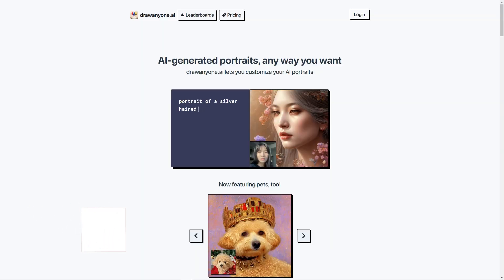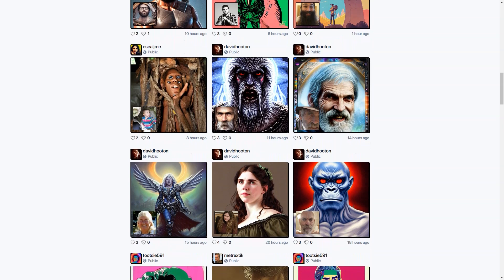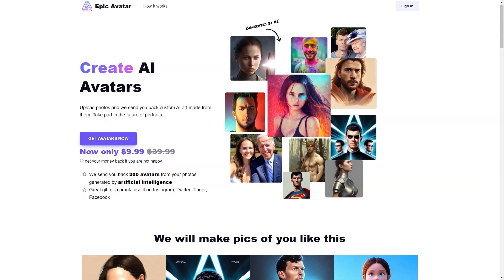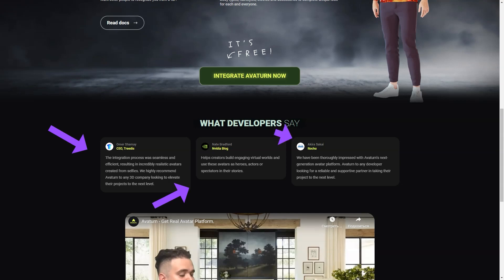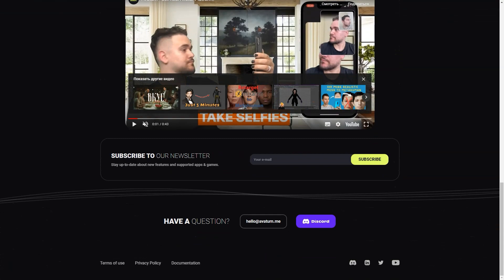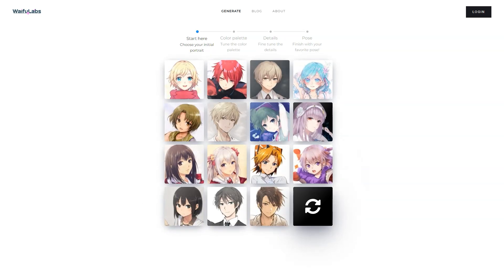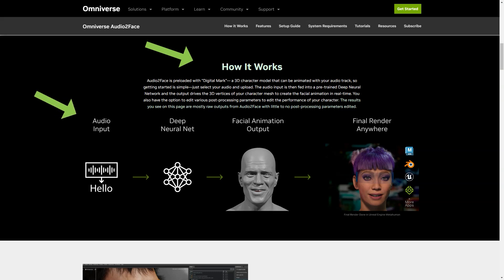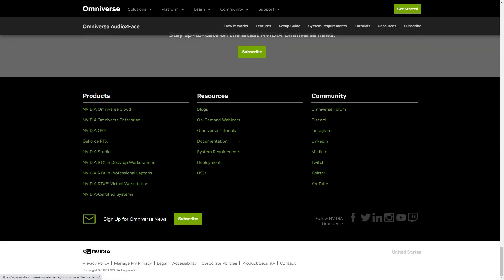How to Edit Audio with AI Tools Without Any Skills in Few Clicks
In this comprehensive video guide, you're about to unlock the incredible world of audio editing using cutting-edge AI tools, even if you have zero prior experience or technical skills. 🎧✨

Welcome to a transformative journey into the realm of audio editing powered by artificial intelligence! If you've ever wanted to enhance your audio recordings, create captivating soundscapes, or improve the quality of your podcasts, videos, or music, you're in for a treat. In this tutorial, we're delving into the art of editing audio effortlessly using AI-driven tools, and you won't believe how simple and rewarding the process can be.

Video Content:
🔊 Key Takeaway 1: Quick and Intuitive Interface
Discover a user-friendly AI-powered audio editing interface that turns complex processes into just a few clicks. No need for extensive tutorials or technical know-how – the tools are designed to be accessible for everyone.

🎶 Key Takeaway 2: Seamless Noise Removal
Learn the secrets of effectively eliminating background noise and disturbances from your audio recordings. Achieve professional-level sound quality without the hassle.

📈 Key Takeaway 3: Automatic Audio Enhancement
Witness the magic of AI algorithms enhancing your audio quality. From balancing audio levels to refining tones, your recordings will undergo a stunning transformation.

🎙️ Key Takeaway 4: Text-to-Speech Integration
Explore the futuristic integration of text-to-speech technology that lets you convert your written content into realistic audio narration effortlessly.

🤝 Key Takeaway 5: Collaborative Editing and Sharing
Uncover the power of collaboration as we show you how to seamlessly edit audio projects with others and share your work across platforms.

If you're ready to revolutionize your audio editing experience and achieve stunning results in just a few clicks, don't forget to hit that like button, subscribe to our channel for more game-changing tutorials, and share this video with fellow creators who are passionate about sound perfection!